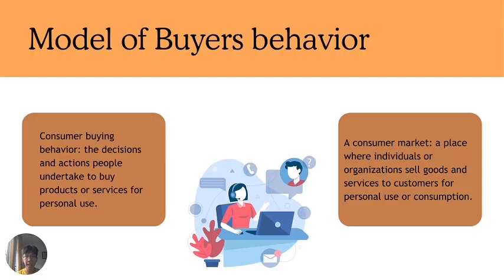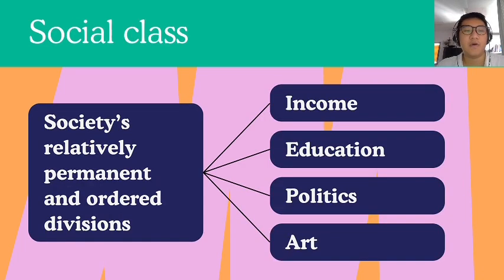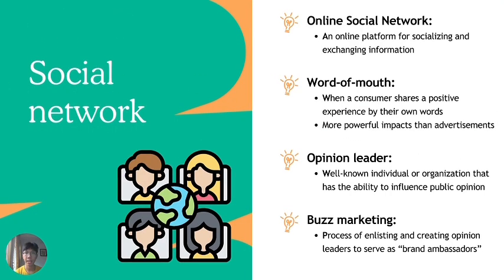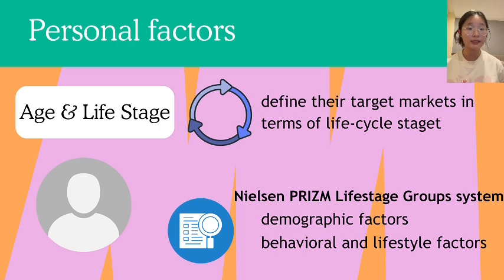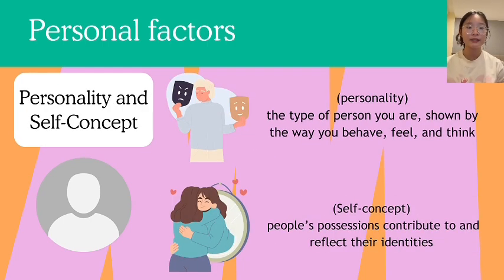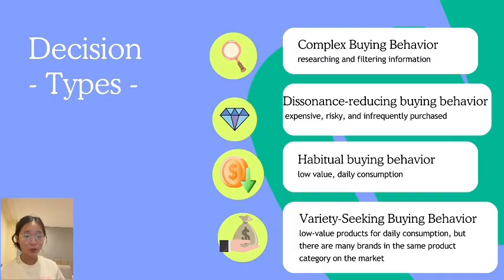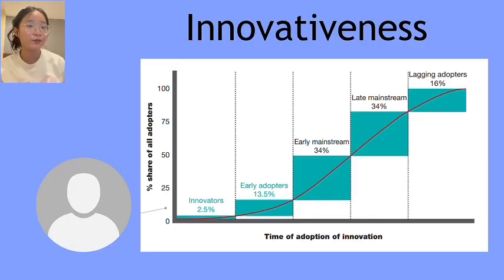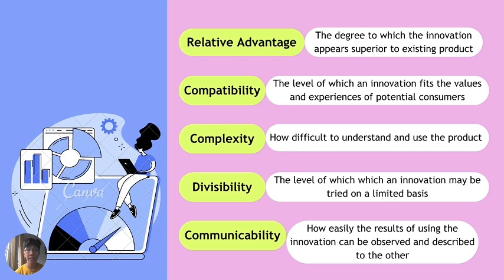Chapter 5 - Consumer Markets and Buying Behavior